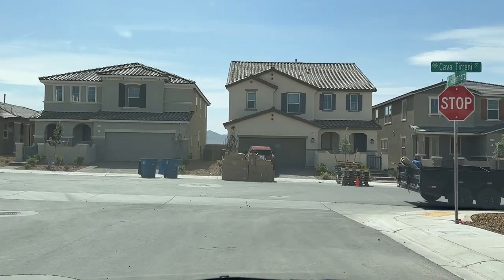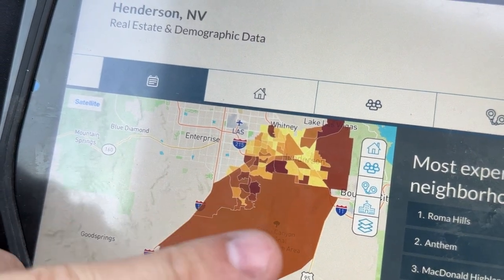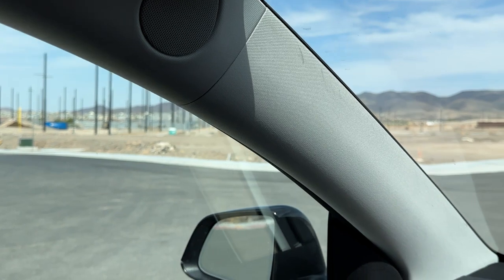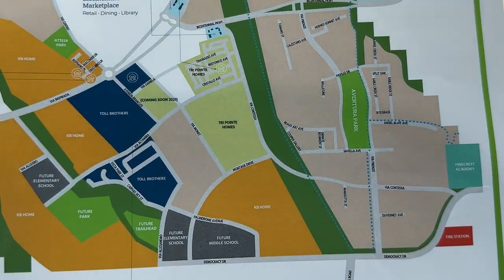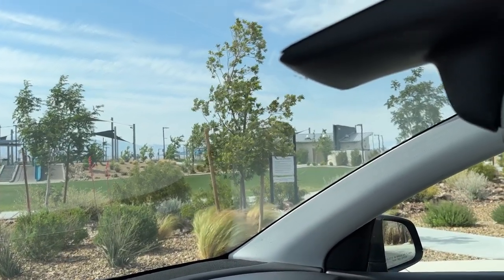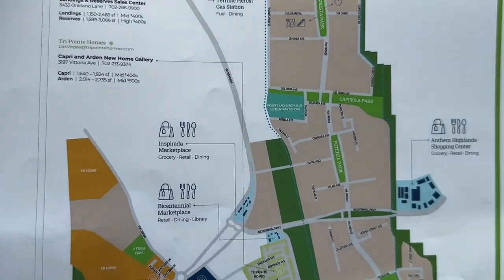Driving Thru Inspirada l Community and Neighborhood Tour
Today I drive you around Inspirada. We go over what communities are in the area, what amenities are around, where you can do your shopping and what outdoor activities are nearby.